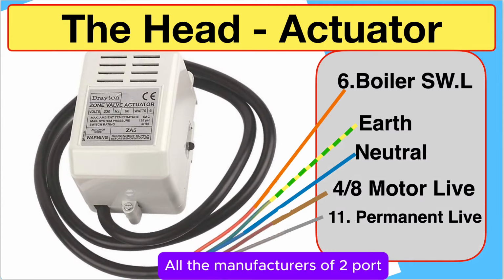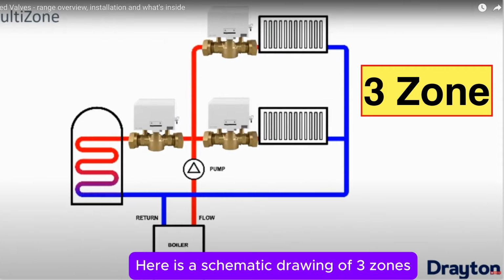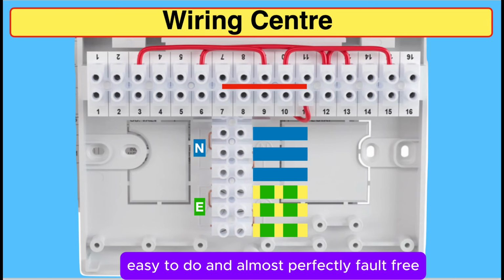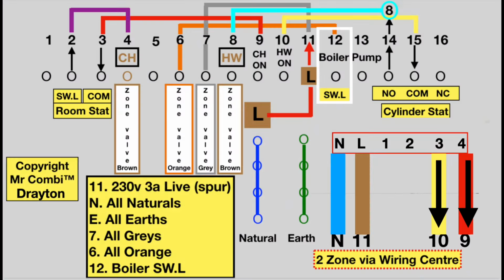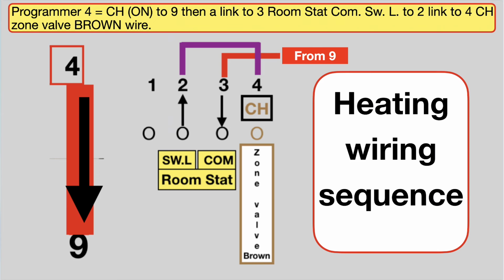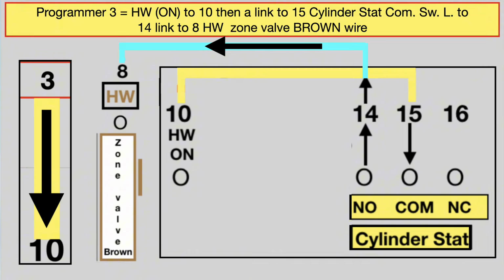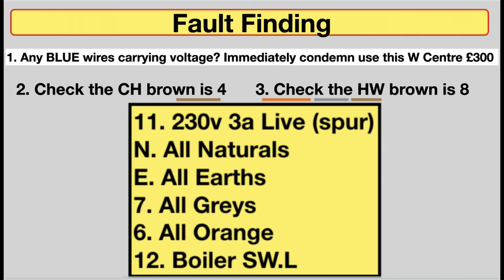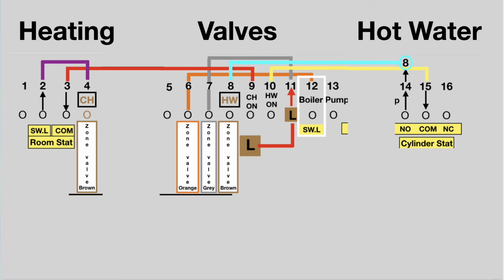22mm Zone Valve (S Plan) how to install which wire goes where + easy Fault Finding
I get a lot of feed back from homeowners that the system is expensive to run also difficult to control. The most popular home is a 3 bed semi which should have a combi
boiler with 8 rads. Hall lounge dining kitchen, bed 1 2 3 + bathroom total heating load of about 14 / 16 KW. We don’t need to zone (divide).

Now we have extensions, loft / garage conversions or under floor we HAVE to add a zone or 2 to speed up the heating or the boiler will stay on for very long periods using
more fuel than necessary EXPENSIVE!

A simple solution is to add that new part as a separate zone. If the home has 3 floors, ground, 1st, 2nd. + HW this video shows how it’s done.
Controls should be a RF twin channel for the heating and single channel RF for the UV cylinder if fitted.

We MUST stop fitting WIRED controls instead fit RF or SMART. There is no need in 2024 to lift carpets furniture and floor boards notch joists just to fit a room stat or programmer
somewhere down stairs, that is a complete waste of TIME and MONEY. Please see my vids on Drayton RF.

All 230vAC room stats were designed in the 1960’s PLEASE STOP specifying or installing these stats. Think about the customers bills. It’s 2024 let's ban them.

We will email the coloured wiring diagram with every Wiring book purchased in November 2024.